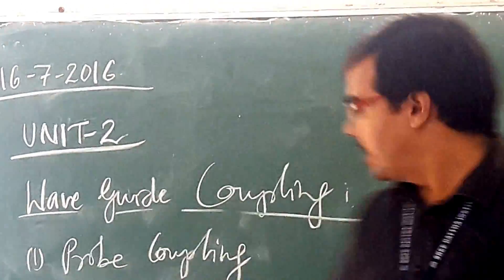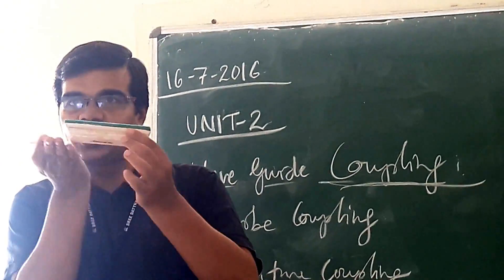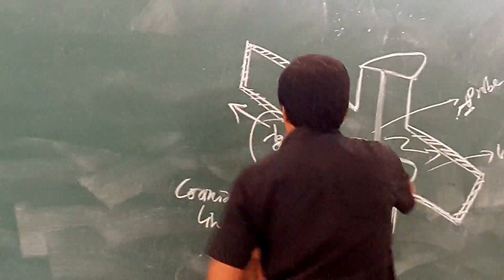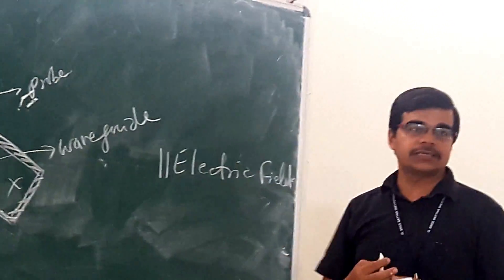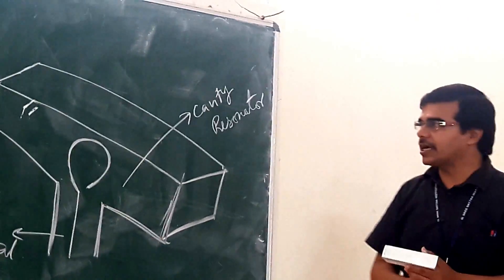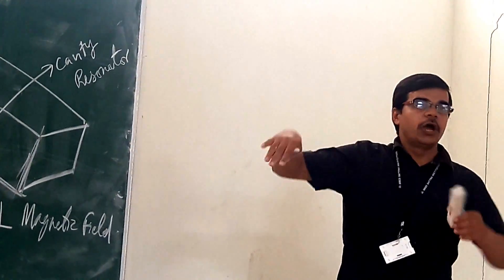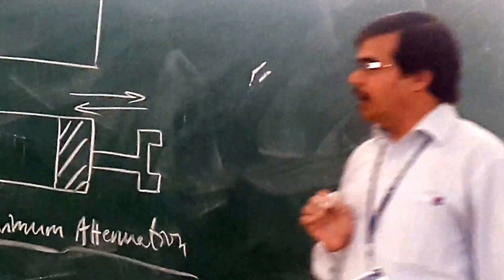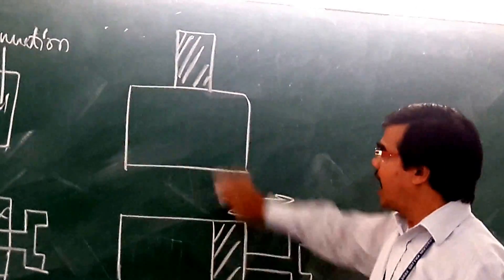MWE UNIT 2 TOPIC 4 Wave Guide Coupling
B.Tech IV Year I Sem R13 JNTUH
Subject Code: A70442
Microwave Engineering :  Wave Guide Coupling, Wave Guide Attenuator, UNIT 2 TOPIC 4 you can even download the "anmol classes" app from the google play store. Please rate the video from 1 to 5 scale.